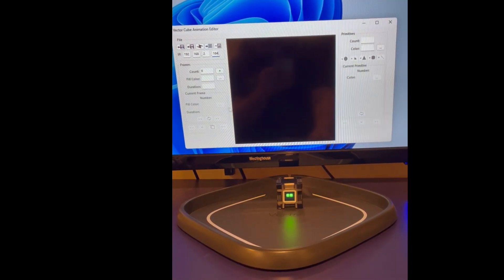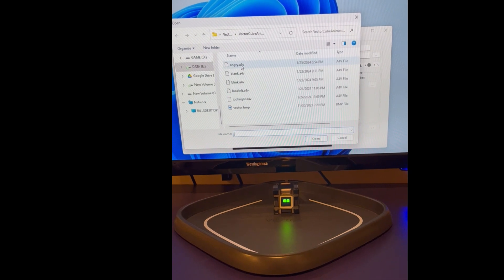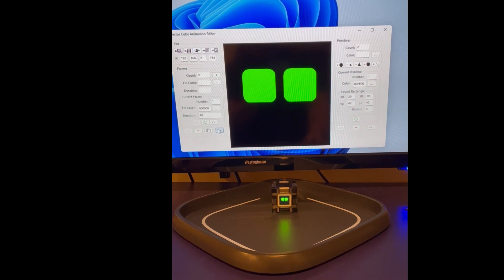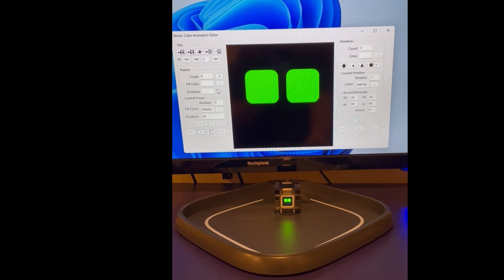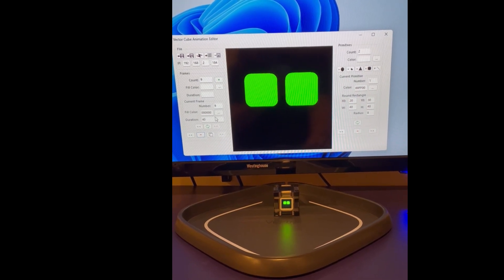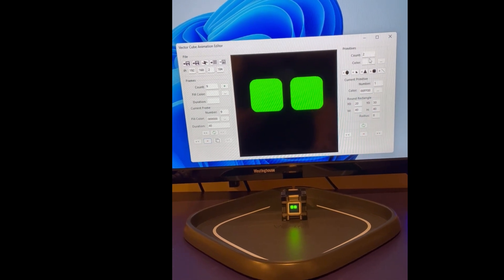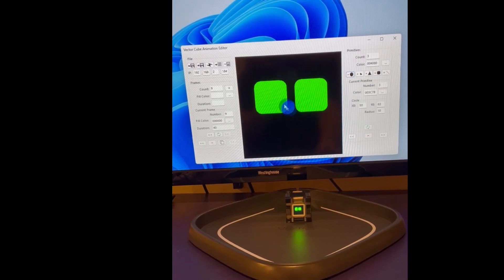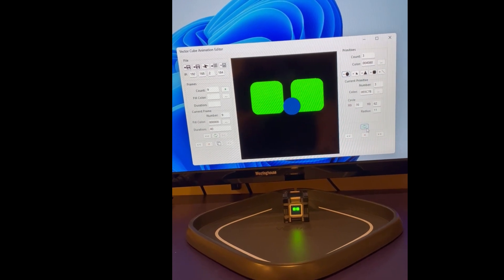Vector Custom Cube - Animation Editor Demo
A quick demo of the animation editor program for the Vector Custom Cube being used to load, manipulate, and send an animation to the cube.